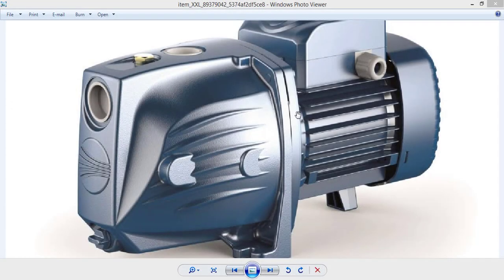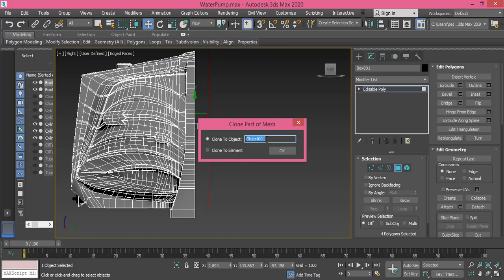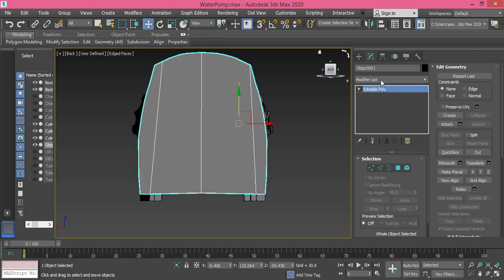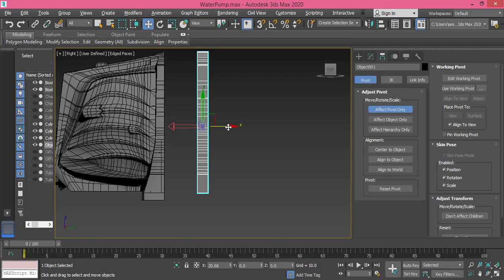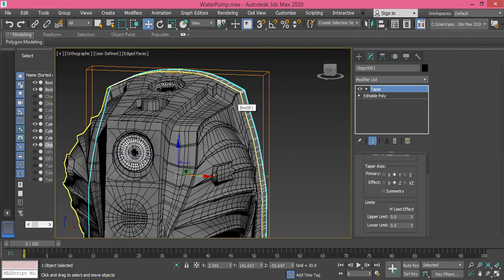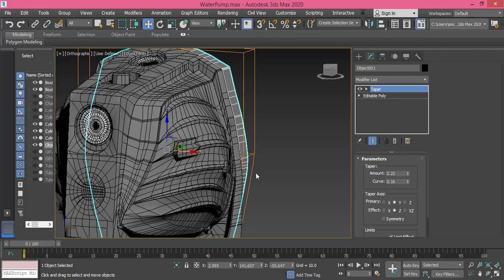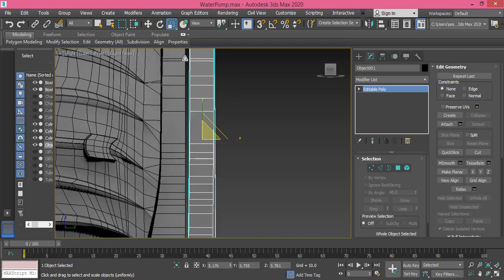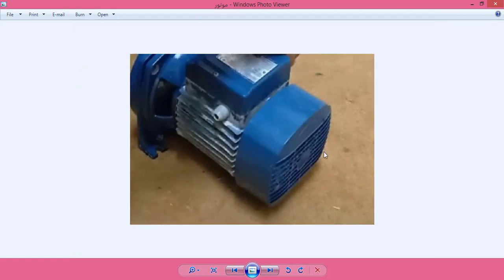Mechanical Modeling - Modeling Water Pump in 3Ds Max - Lesson thirty two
Other Courses
3Ds Max Modeling Basic Skills